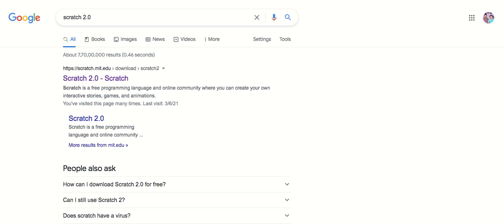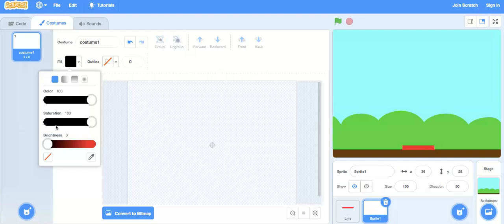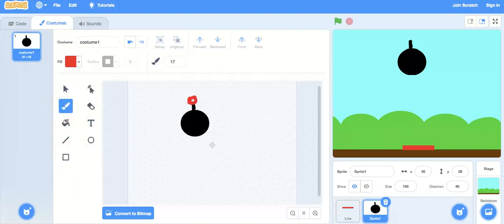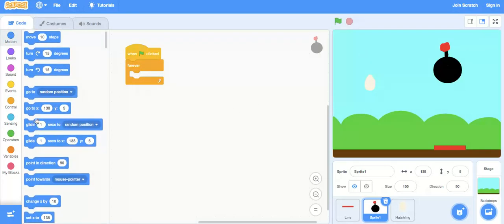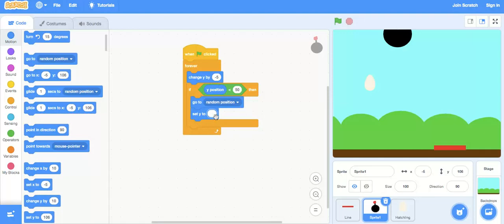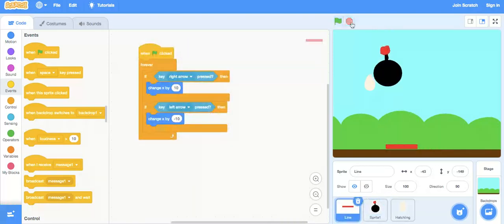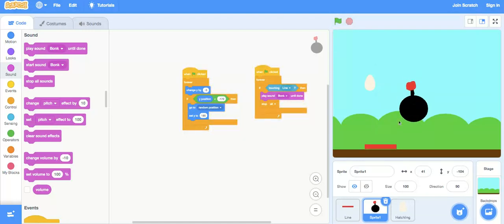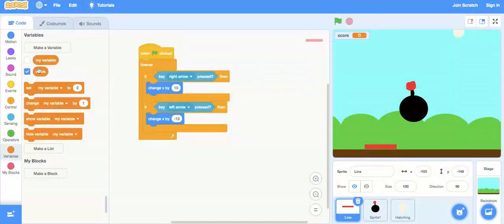how to make egg catcher game in scratch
scratch is a free programming language that you can make animation , games and stories
thanks, and regards, Srihaas